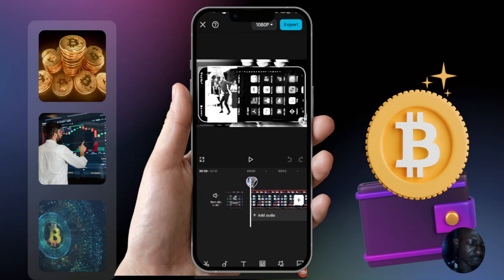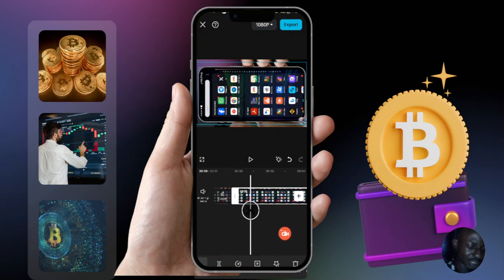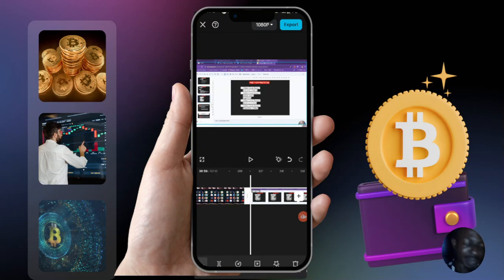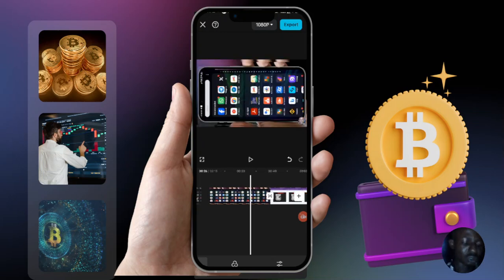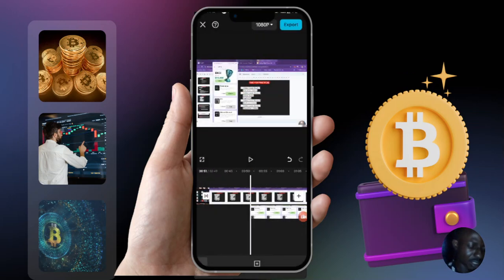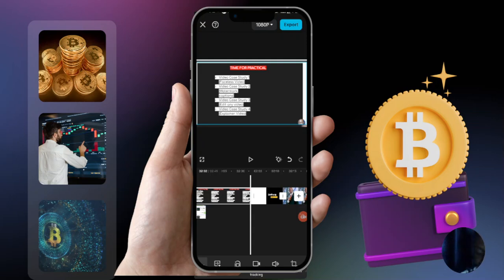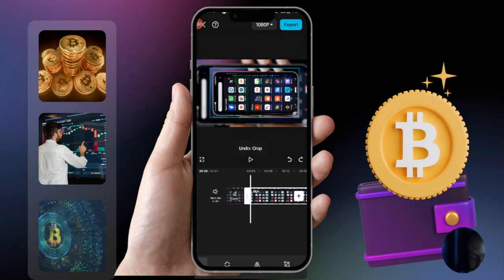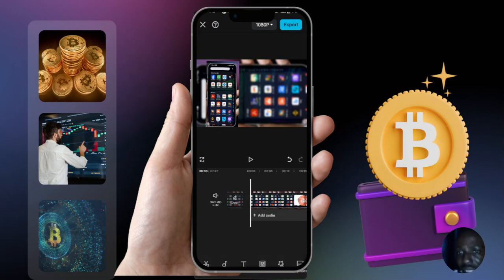Split, Duplicate, Resize, Mirror & Rotate